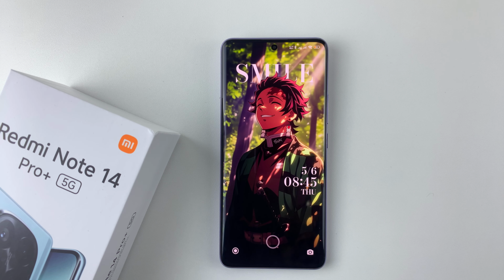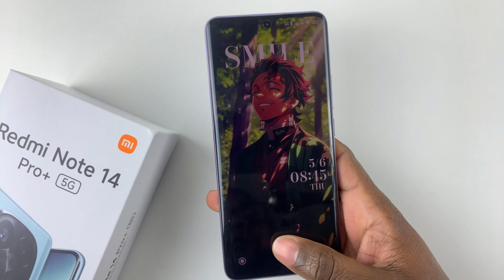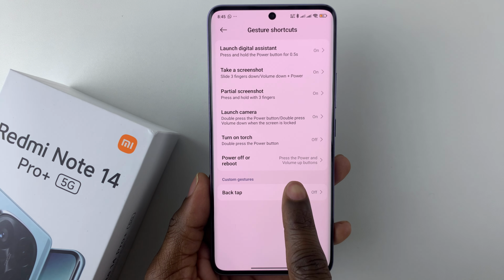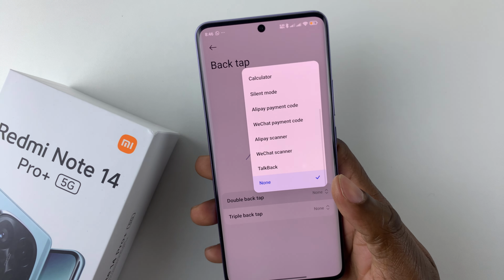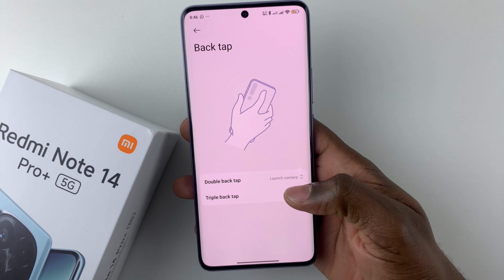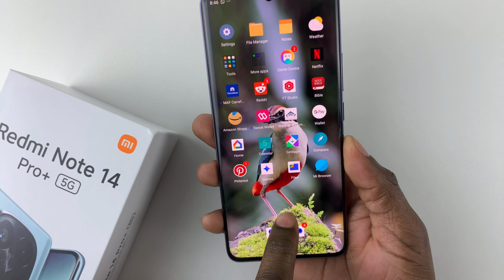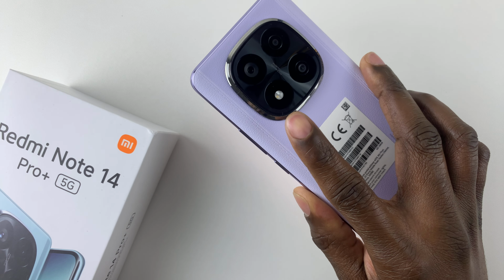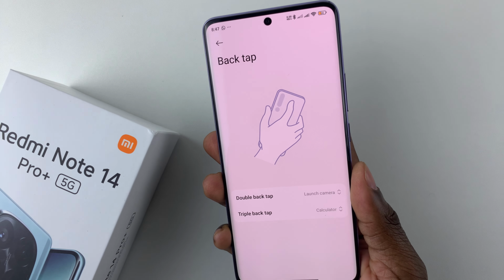How To Customize Back Tap Gesture On Redmi Note 14 Pro+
Want to add convenient shortcuts to your Redmi Note 14 Pro+?

This tutorial shows you how to enable and customize the Back Tap gesture – a powerful feature that lets you launch apps, take screenshots or control your device with just a double or triple tap on the back!

Open ''Settings'' and select ''Additional settings''.
Tap ''Gesture shortcut'' and select ''Back Tap''.
Choose either ''Double back tap'' or ''Triple back tap'' to open an application.

Cell Phone Tripod Adapter